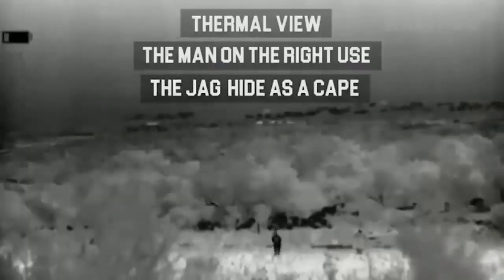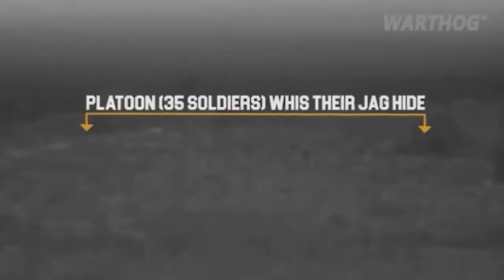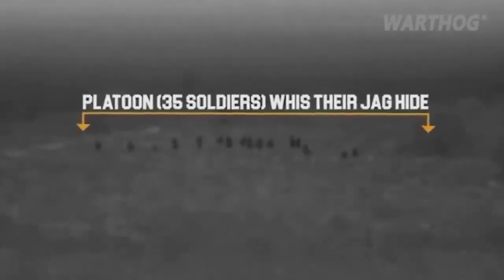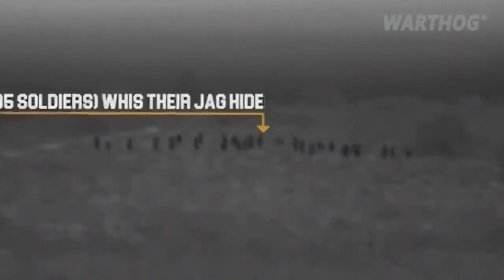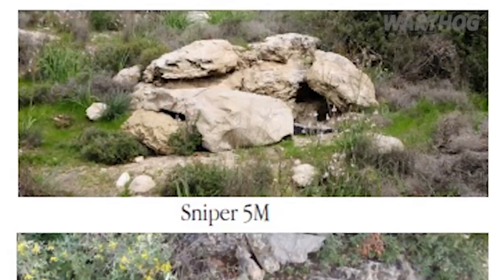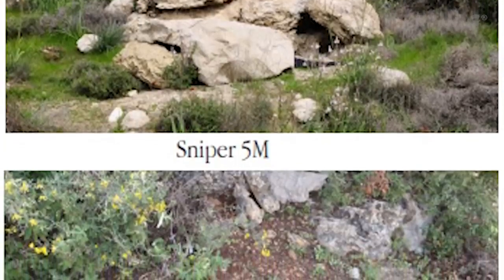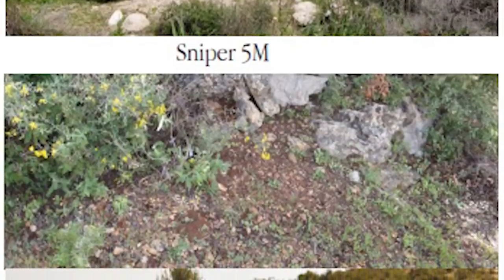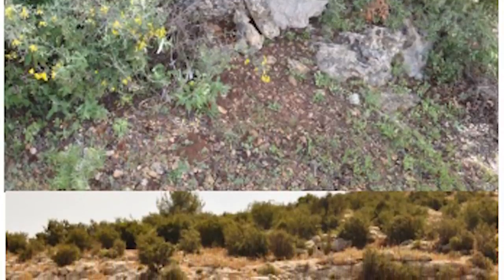INVISIBLE SOLDIERS, AMAZING ISRAELI CAMOUFLAGE TECH || 2022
Ukraine military update.

This video is created with Adobe premiere pro

Warthog Defense members are sharing stories, insider tips, news from the front lines, and unique slices of military life including the tough stuff of war.

Warthog Defense provides headline news and technology updates since our community answers the call and makes news. We also cover the rest of the military experience —and in our military equipment guide we present what makes the military unique (and fun).